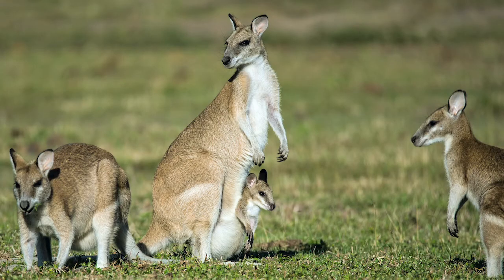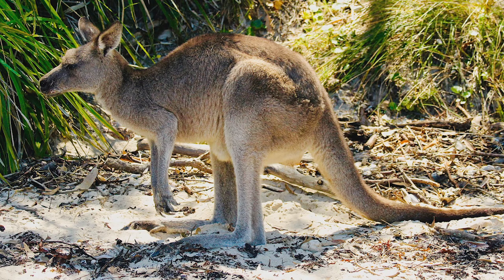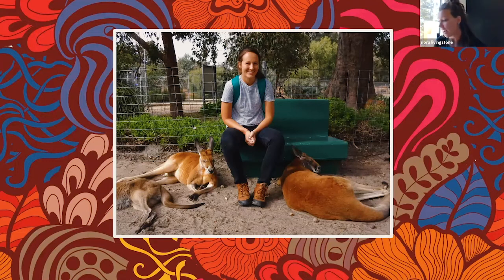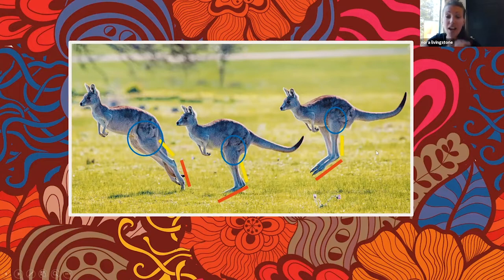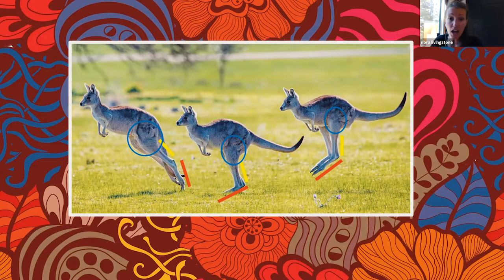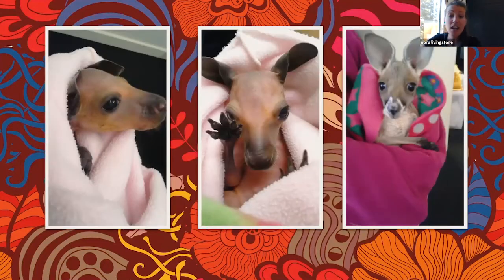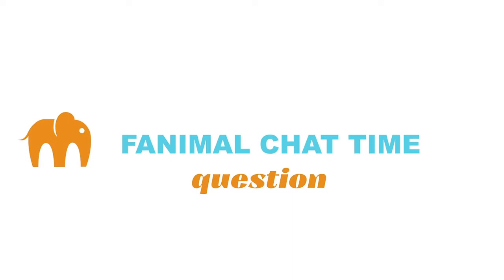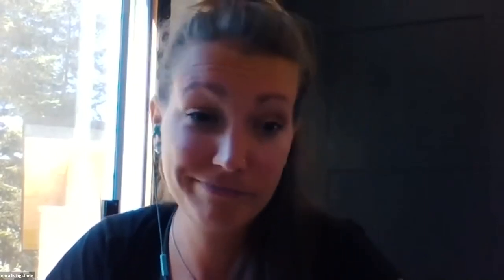Kangaroos! Animal Chat Time S1E6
Animal Chat Time is Fanimal's weekly series which explores a different animal through facts, pictures, and dancing! Each episode has an interactive Q&A, which you and your family can join in on. This episode is about Kangaroos.

If you'd like to attend the live streaming of Animal Chat Time,

Fanimal is a non-profit organization that exists to provide curated, high-quality information about animals, inspiring animal-focused advocacy and action while fostering a sense of community among animal fans.  We would love for you to connect with us so that we can continue to inform and mobilize animal lovers (aka fans of animals) so that animal suffering can be reduced.